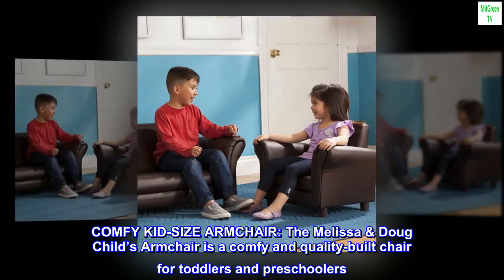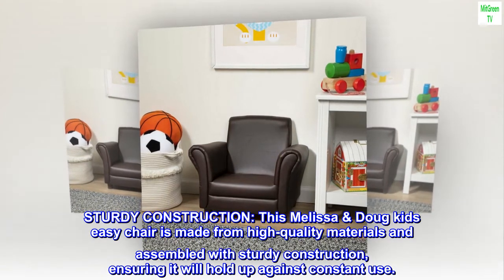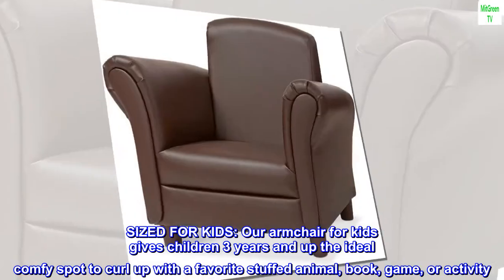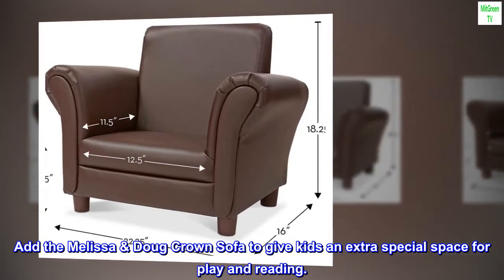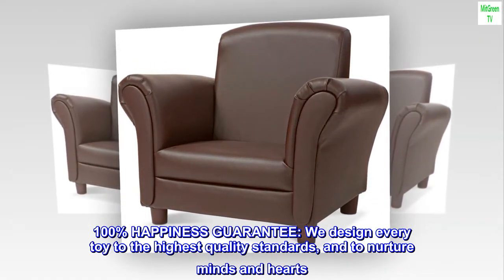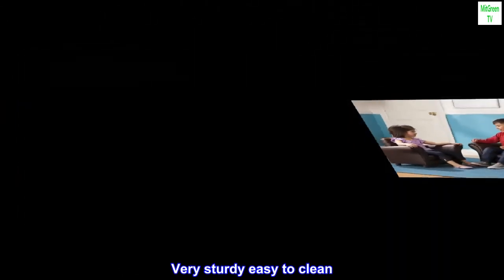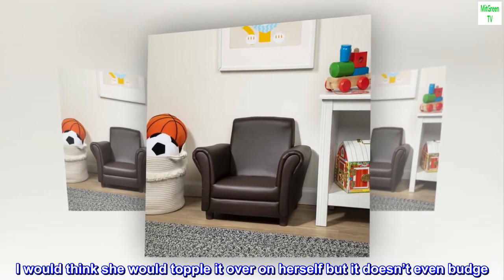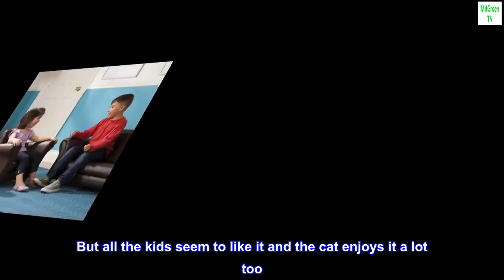Melissa & Doug Brown Coffee Faux Leather Child’s Armchair (Kid’s Furniture, 23”L x 17.5”W x 18.3”H)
Faux Leather
Imported
COMFY KID-SIZE ARMCHAIR: The Melissa & Doug Child’s Armchair is a comfy and quality-built chair for toddlers and preschoolers. This Amazon Exclusive armchair is sold in coffee, brown faux leather, denim, and pink.
STURDY CONSTRUCTION: This Melissa & Doug kids easy chair is made from high-quality materials and assembled with sturdy construction, ensuring it will hold up against constant use.
SIZED FOR KIDS: Our armchair for kids gives children 3 years and up the ideal comfy spot to curl up with a favorite stuffed animal, book, game, or activity. It holds up to 100 pounds.
HOUSEWARMING PRESENT: The Melissa & Doug Child’s Armchair makes a great housewarming or baby shower gift for new parents. Add the Melissa & Doug Crown Sofa to give kids an extra special space for play and reading.
“THE GOLD STANDARD IN CHILDHOOD PLAY”: For more than 30 years, Melissa & Doug has created beautifully designed imagination- and creativity-sparking products that NBC News called “the gold standard in early childhood play.”
100% HAPPINESS GUARANTEE: We design every toy to the highest quality standards, and to nurture minds and hearts. If your child is not inspired, give us a call and we’ll make it right. Our phone number is on every product!

Very sturdy easy to clean. Great chair
We have had this chair for over a year now. We have added to our count on grandchildren. Our little ten month pulls herself up on it and can get in and out of it. It’s perfect. I would think she would topple it over on herself but it doesn’t even budge. We will be buying a few more of these when our newest get old enough but I am sitting here watching her pull her 25 pound self up on it and it isn’t moving a bit. We bought it for a two year old. But all the kids seem to like it and the cat enjoys it a lot too